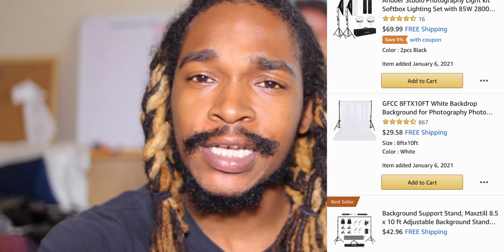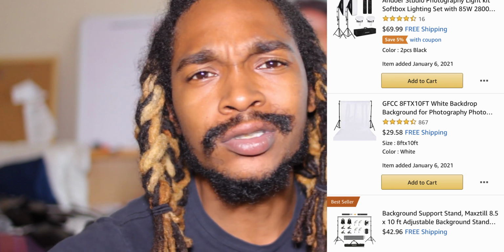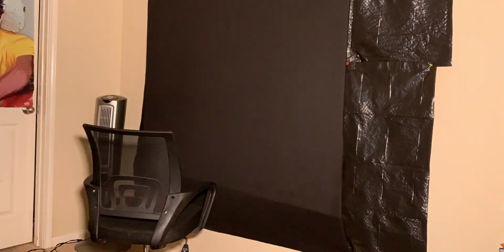How to: The BEST Budget DIY Backdrop(s) | 2 for UNDER $15 Vlog #11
Cover your window(s) so you can have full control over ALL light(s).
All I used was fabric from WalMart or your local fabric store, and thumb tacks to hang it. The first layer is cover with black trash bags to blog most of the light, however blackout curtains would work just as fine if not better. Then add your backdrops. I recommend starting with the basic colors used for most production: black, white and green

👉***RAPPERS***👈
ALL FREE BEATS are for auditioning purposes ONLY.
To upload your song online (ANYWHERE) for NON PROFIT OR PROFITABLE usage a license is REQUIRED to be PURCHASED! Any unauthorized uploading online will be copyrighted and removed!